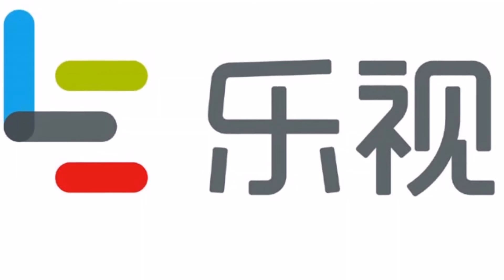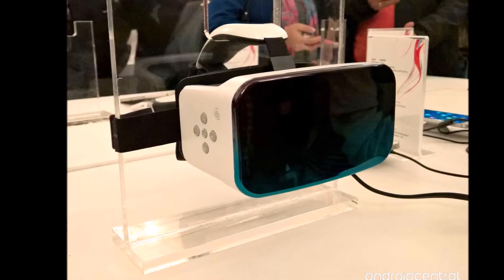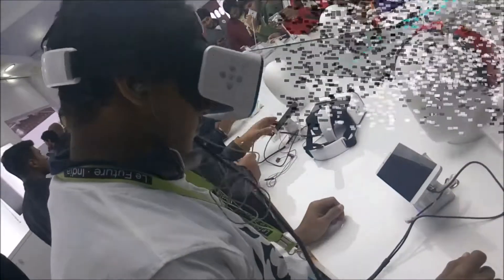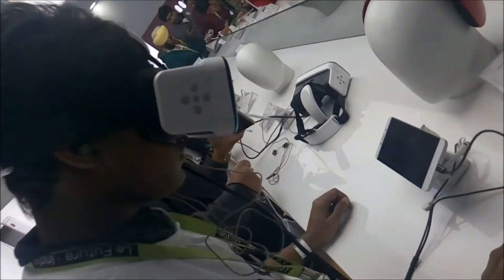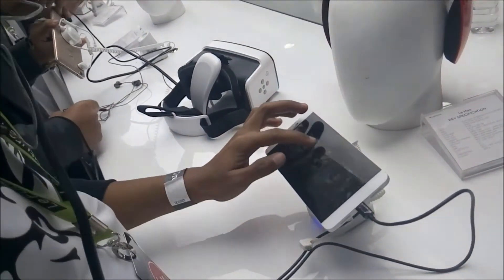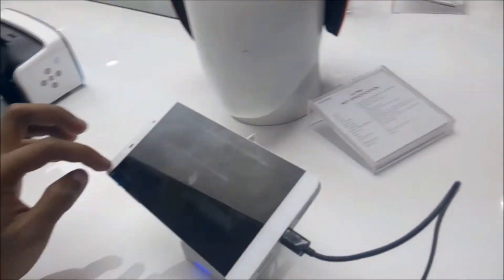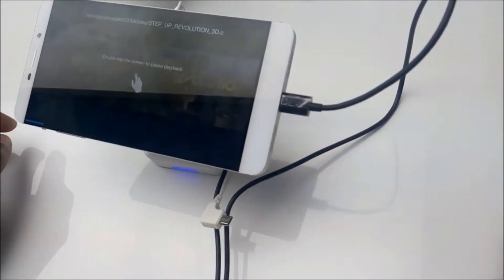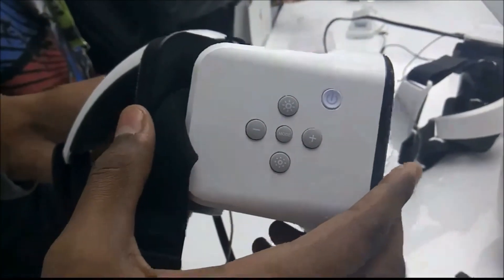Letv/LeEco 3D Helmet | Specification | Hands On Review | All you need to know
Recently in delhi,Letv/LeEco launched its virtual reality 3D helmet along with Le 1s,Le max and Le sapphire.

The 3D Helmet has its own display, measuring 5.5 inches, with stunning 2K resolution and a 70-degree field of view.

The right side of the 3D Helmet has physical buttons to turn on the VR headset, and adjust brightness and volume. There is a Mode button that lets users switch between 2D and 3D.

There are  adjustment wheel at the top that lets the user match the IPD and Myopia conditions, respectively,and  adjustable sliders for both lenses at the bottom of the 3D Helmet.

The virtual reality headset comes with a USB Type C port to connect with your smartphone for MHL signal input for an immersive experience when playing games or watching videos.